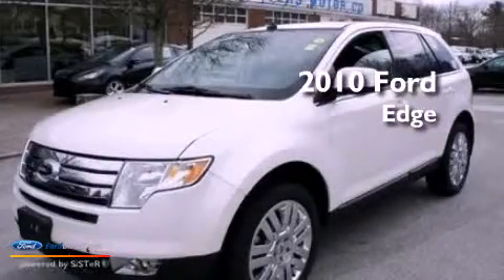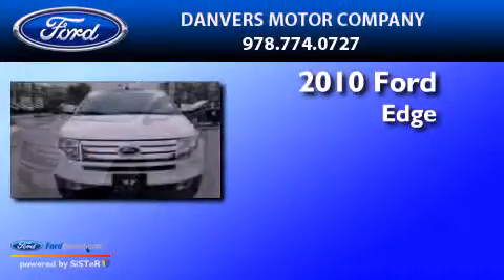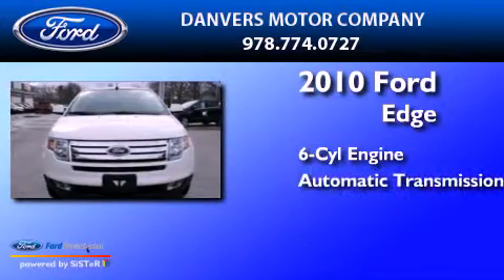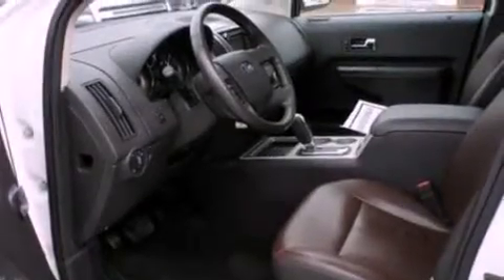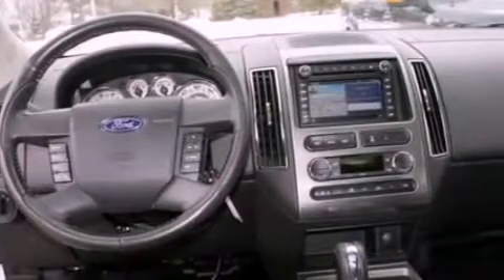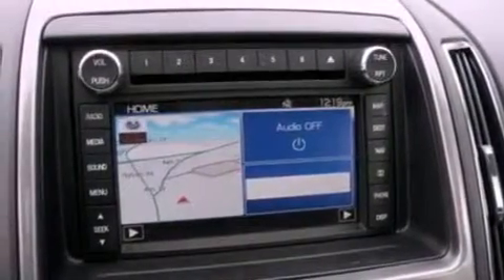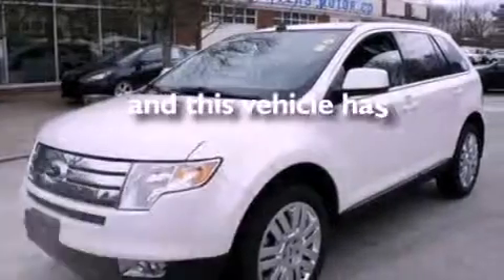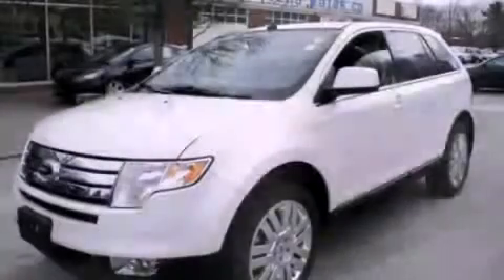2010 Ford Edge Danvers MA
Year : 2010
 Make : Ford
 Model : Edge
 Engine : 3.5L V6 24V MPFI DOHC
 Trans . : 6-SPEED AUTOMATIC
 Exterior : WHITE PLATINUM
 Miles : 35,080
 Interior : CHARCOAL BLACK

 Preowned 2010 Ford Edge Danvers  MA